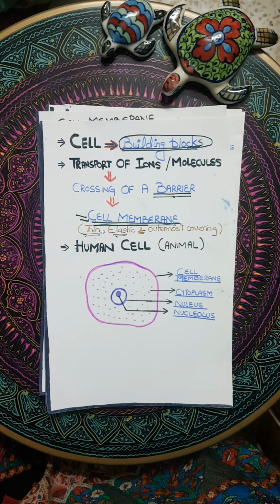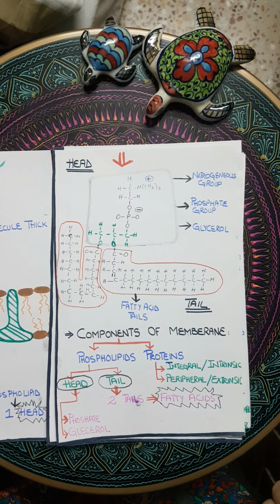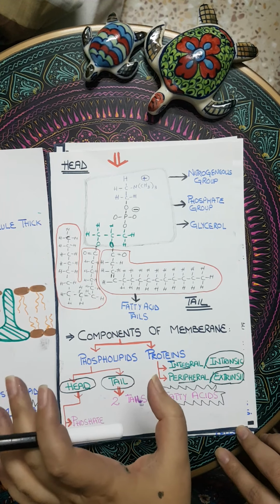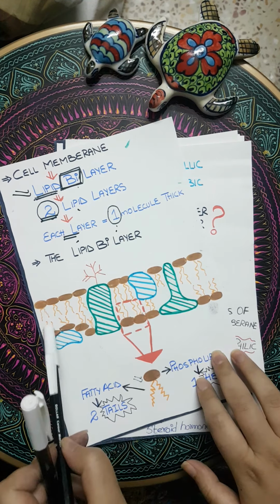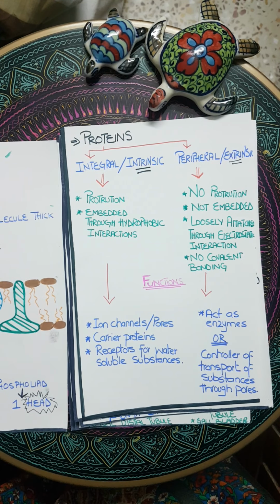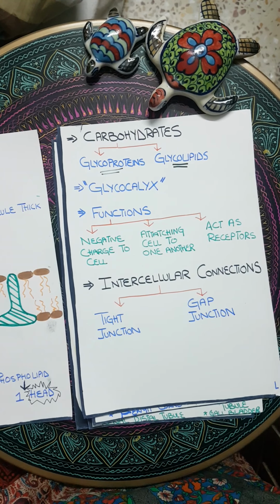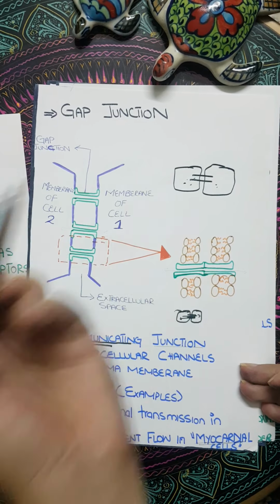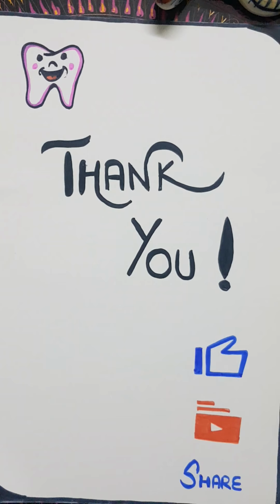Cell membrane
This video is about cell membrane.
A very basic topic of physiology.
This video will be useful for all school going , college going or university going students . :)